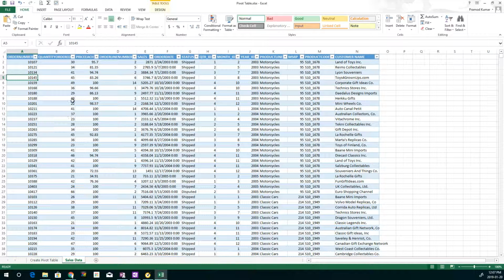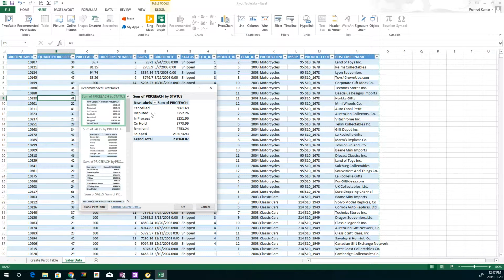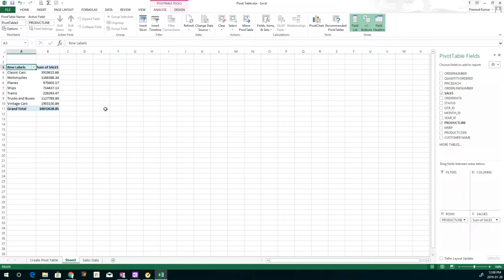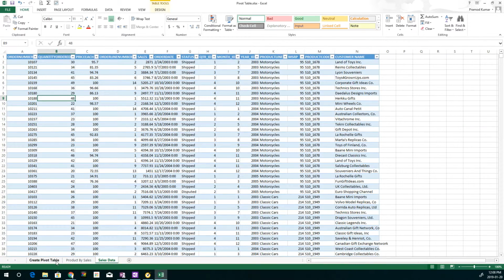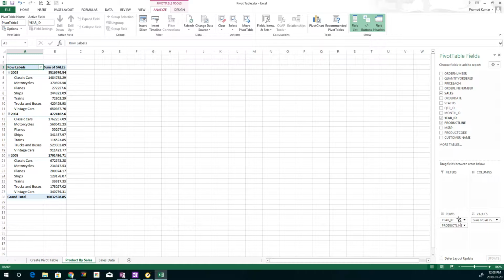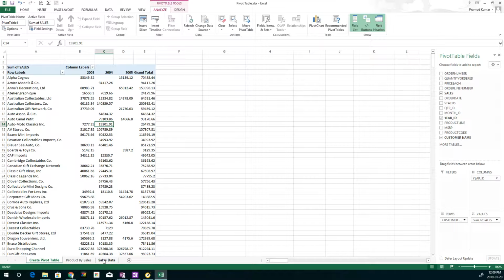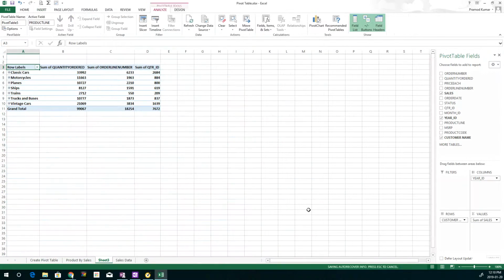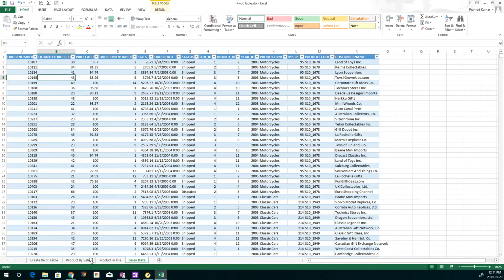Pivot Tables in Excel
If you like it then find my course on Udemy named : Learning Microsoft Excel from Beginner to Advance level

This course will help to master the Microsoft Excel. Students need no prior knowledge of excel. This course is recorded with Excel version 2013 and work in 2010, 2013 and 2016 versions.

The curriculum focus on most important feature which you need to use in excel. The lectures are small and take one concept at a time. Also, It makes easier for students to view the section which need most help.

This course will take you from beginner to advance level in Excel.

Following are some of the course learning objectives.

Using Excel Interface.

Data Entry

Formatting Sheets

Using Shapes

Read data from external sources

Working with worksheets

Using statistical functions, text functions and advance functions. It includes VLOOKUP, IF, AND functions

Printing worksheet.

Line chart, Bar Chart , Pie chart etc

Data analysis using Pivot Table

Filtering data on Pivot Table.

Formatting Pivot Table.

Column Pivot Chart, Pie Chart and Bar Chart

Introduction to Macros